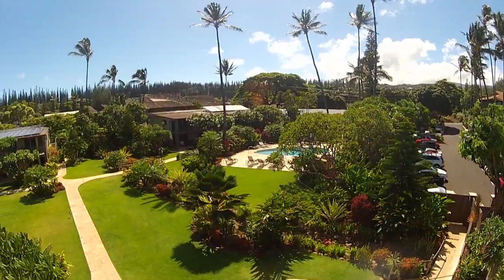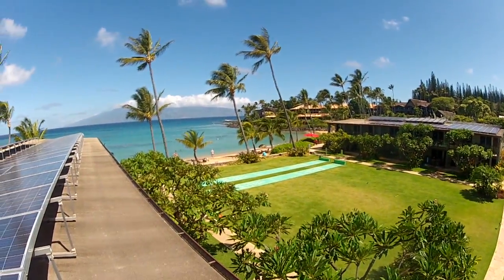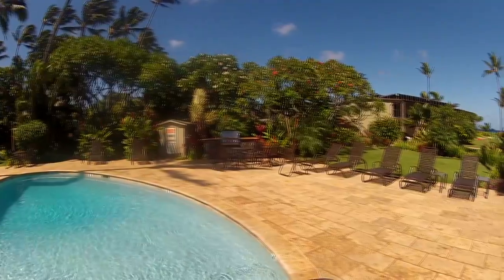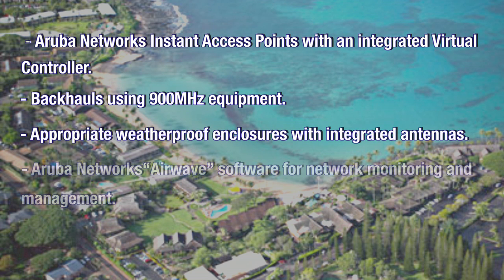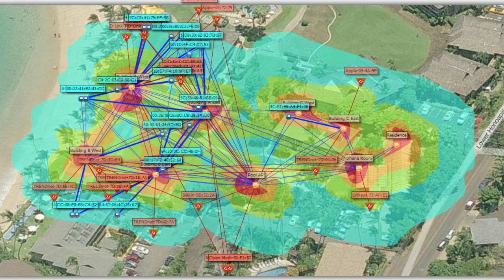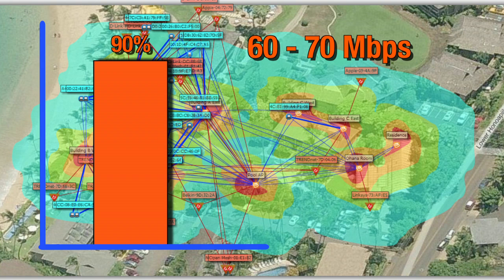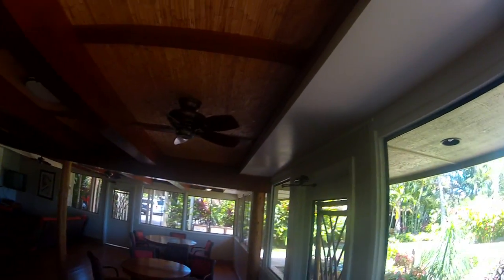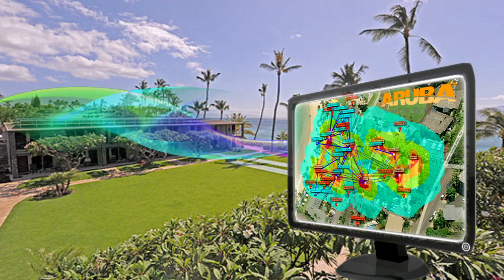Aruba Networks Case Study: The Mauian Hotel, HI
The Mauian Hotel property was experiencing major signal disruption from adjacent hotels. Together, Streakwave and Lava Barrel suggested the following solution:
- Aruba Networks Instant Access Points with an integrated virtual controller;
- Backhauls using 900 MHz equipment;
- Appropriate weatherproof enclosures with integrated antennas;
- Aruba Networks "Airwave" software for network monitoring and management.

After installation, the connection quality was improved by 90% or better and they now achieve aggregate throughputs of 60-70Mbps.